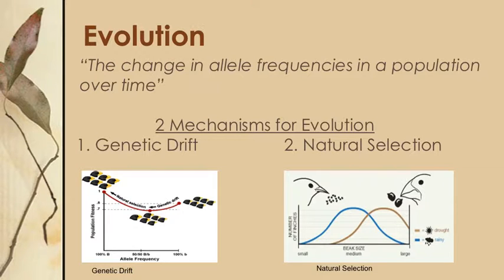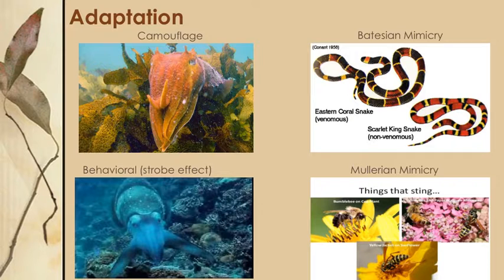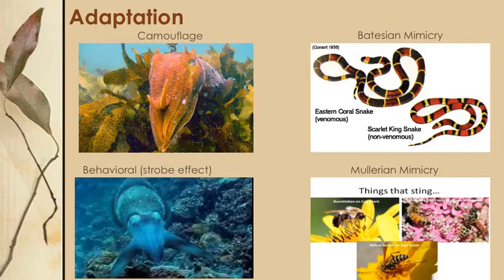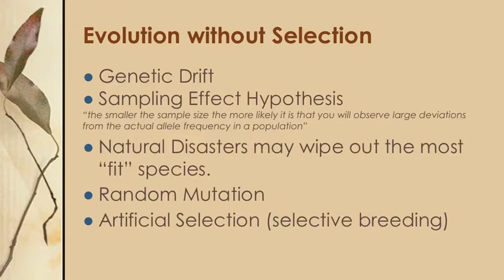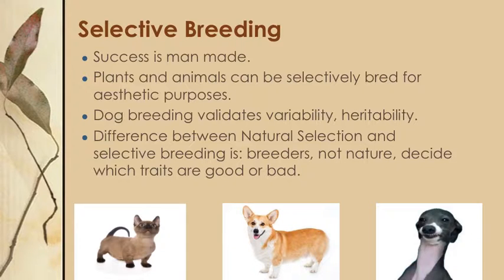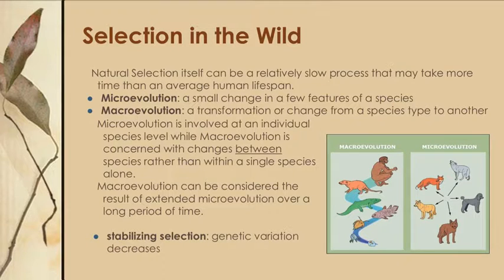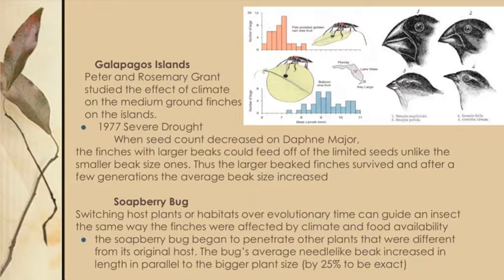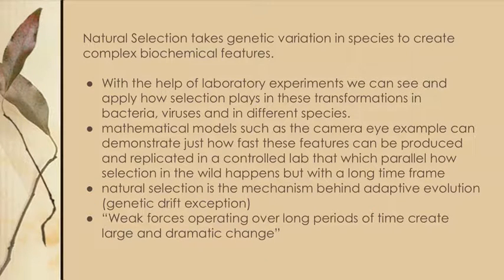The Engine of Evolution (Strumwasser_Villatoro_Prieto_CoynChapter5)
By: Alexander Strumwasser, Jocelyn Villatoro, and Nohely Prieto for Chris Chabot's BIO 322 class, Spring 2017.